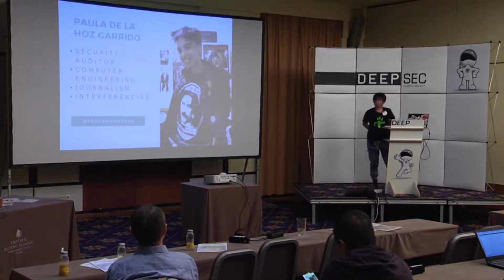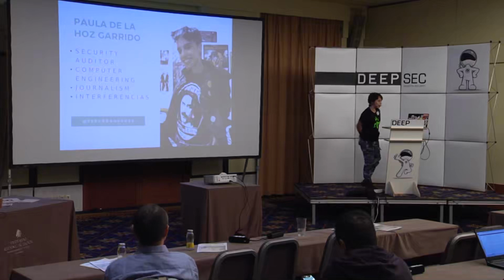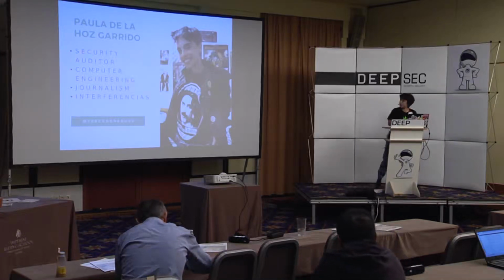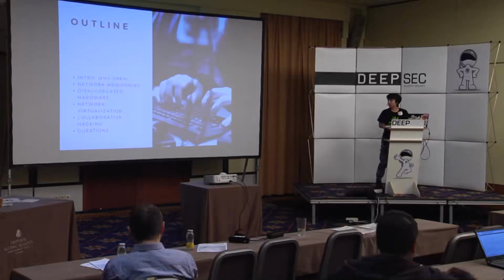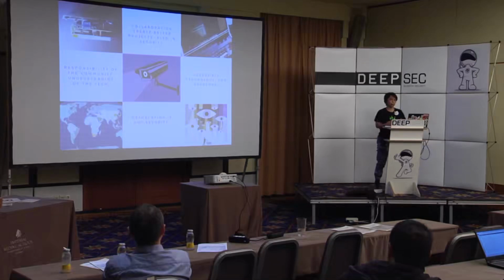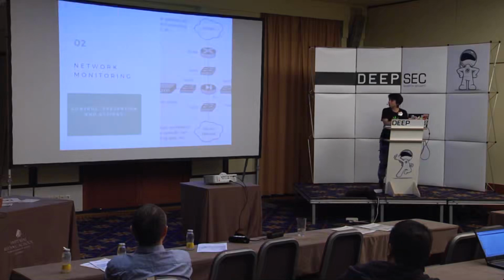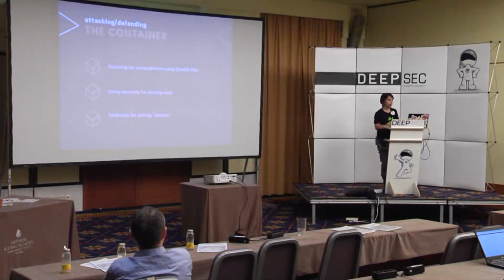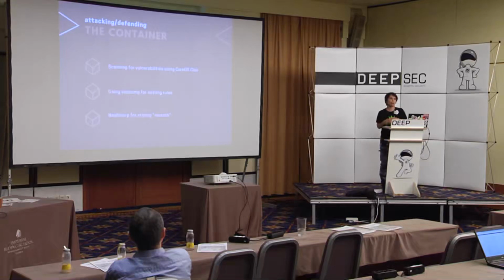Open Source Network Monitoring DeepSec 2018